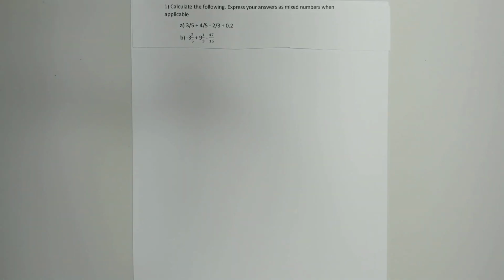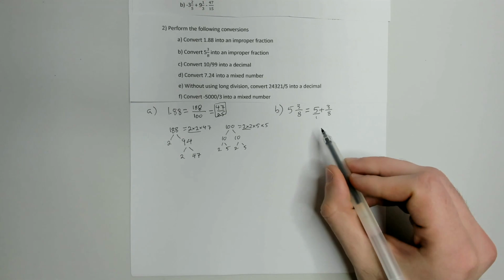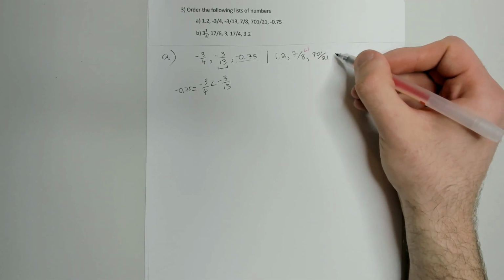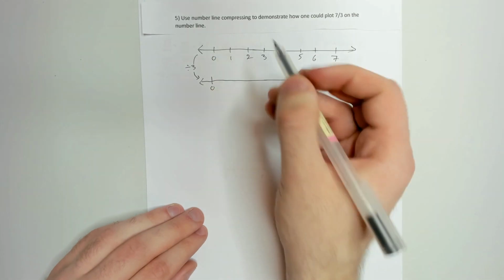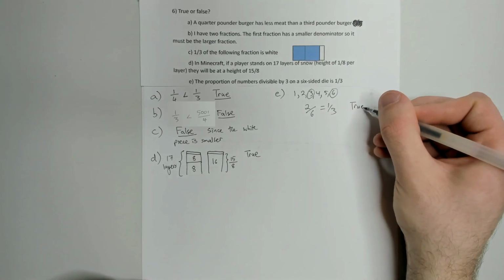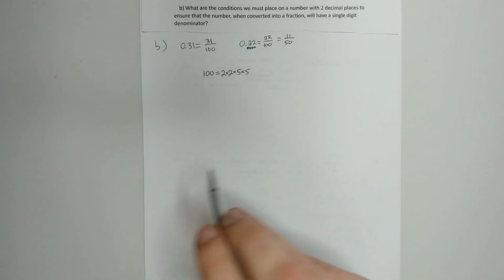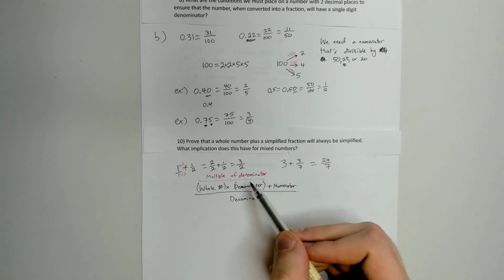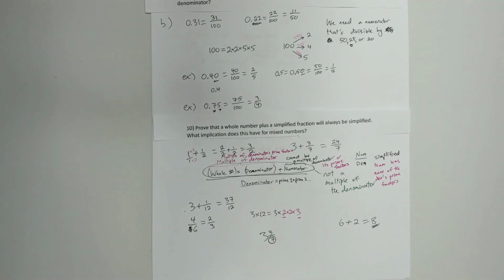Fundamentals Of Algebra Checkpoint 3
So you think you're ready to advance to the next level of fraction wizardry? Then you must have been studying hard.
Before trying out this checkpoint which covers content from the third section (lessons 23-34) of the Fundamentals Of Algebra series, make sure you've reviewed the content, done all the examples, and tried some examples of your own before taking this. This is meant to gauge your understanding of the content, so make an honest attempt at it!

Chapters:
00:00 - Intro
01:10 - Question 1
05:22 - Question 2
11:24 - Question 3
16:48 - Question 4
19:05 - Question 5
20:43 - Question 6
24:55 - Question 7
28:38 - Question 8
30:13 - Question 9
35:32 - Question 10 (EXTREME CHALLENGE)
44:58 - Concluding thoughts & outro